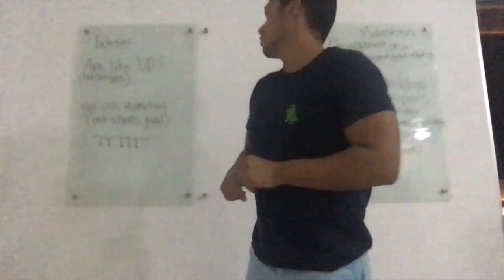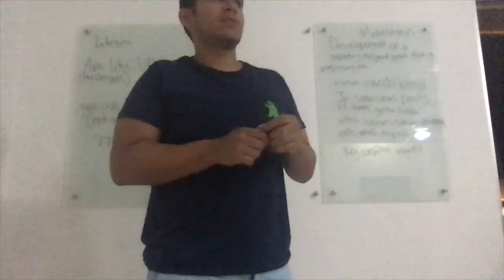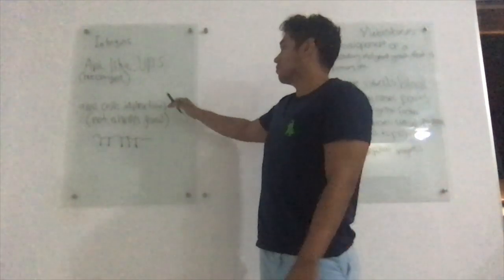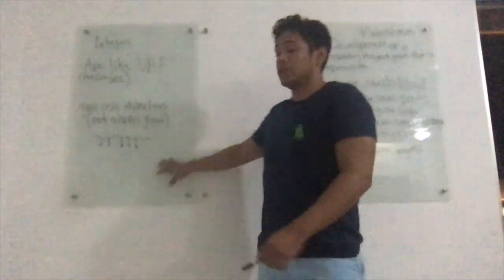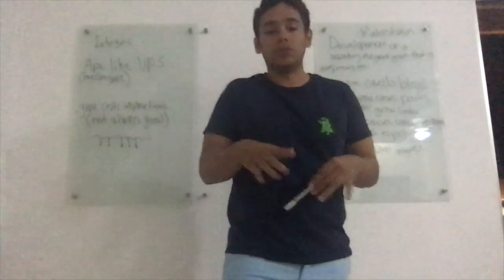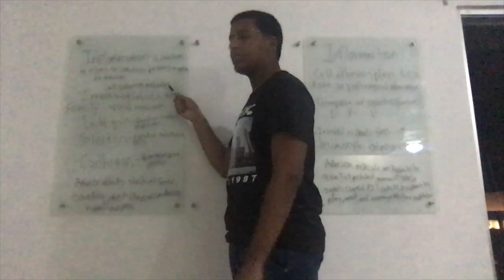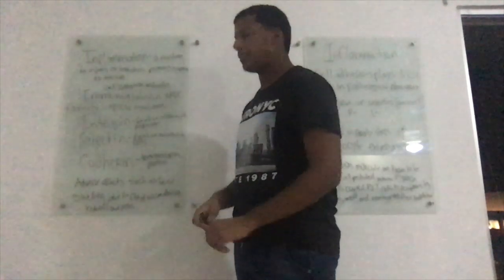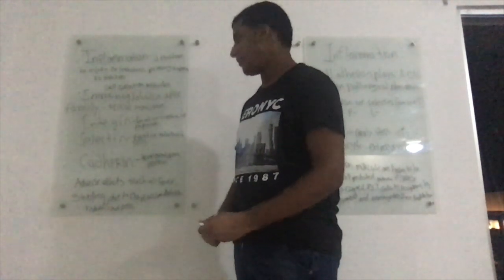Cell adhesion: Metastasis and Inflammation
This video is about cell adhesion in metastasis and inflammation